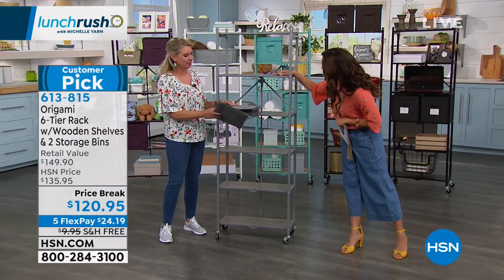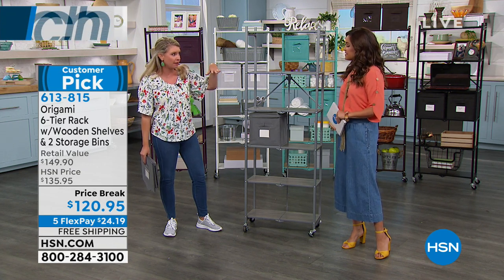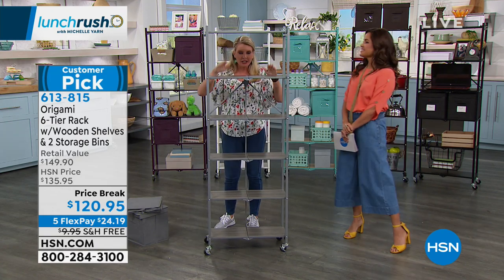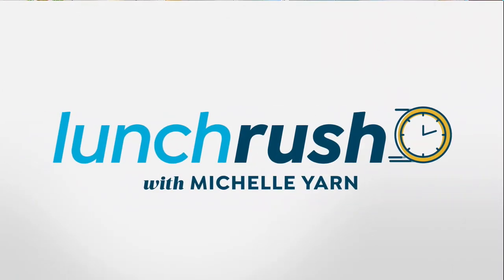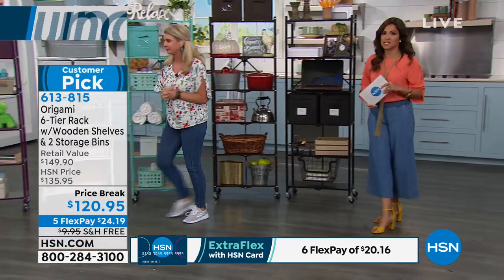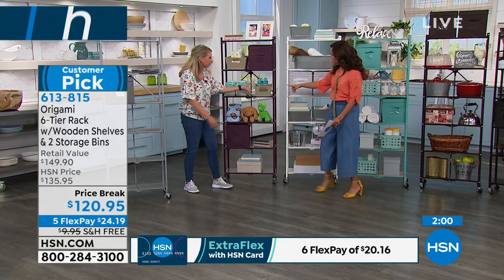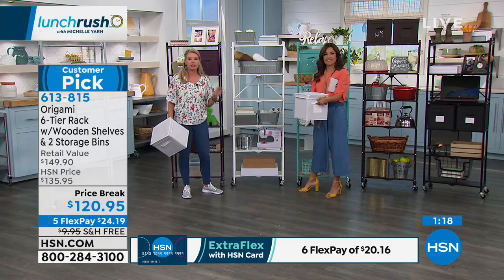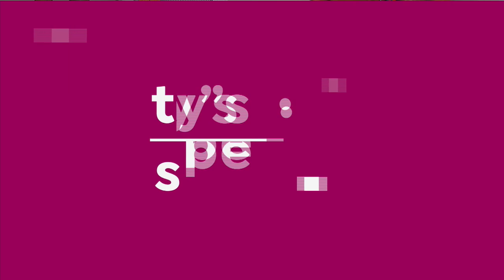Origami 6Tier Rack with Wooden Shelves and 2 Storage Bins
You love Origami racks for their easy setup and durable storage. Now store even more types of items with these additional wooden shelves and 2 storage bins. The shelves give you flat storage space for picture frames, trinkets, your pantry and more. Add the optional wheels for mobility. It's another winning solution from Origami!

    6tier Origami rack with wooden shelves
    2 Storage bins
    4 Wheels
    Wheel tool
    Instruction sheet